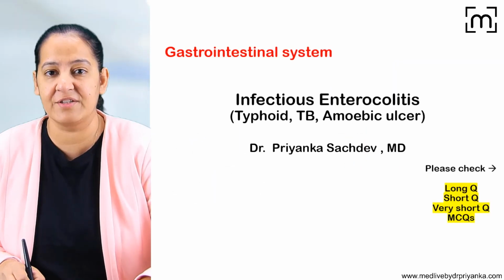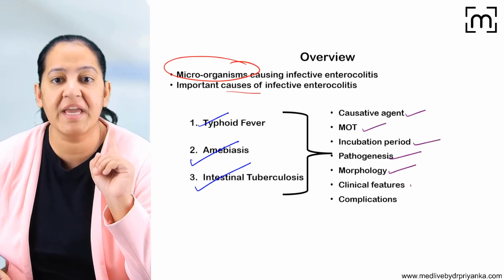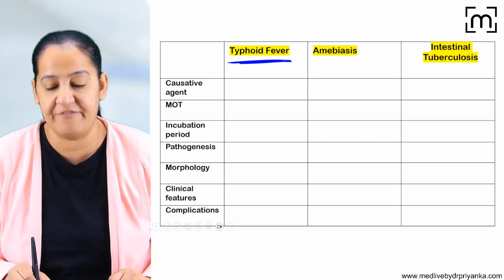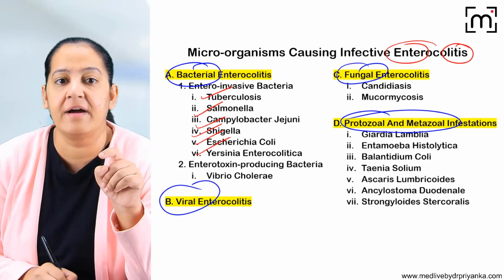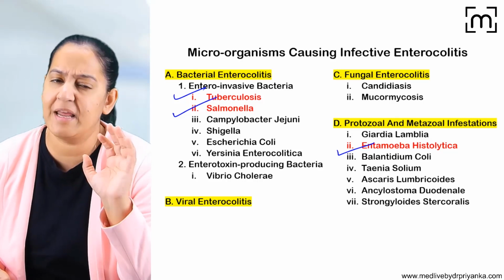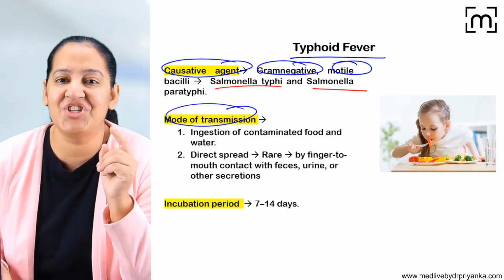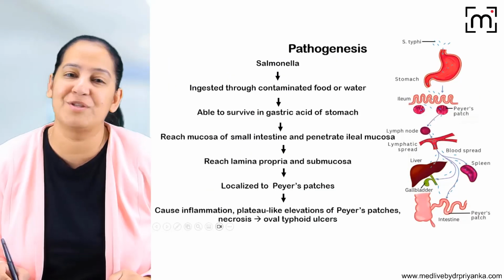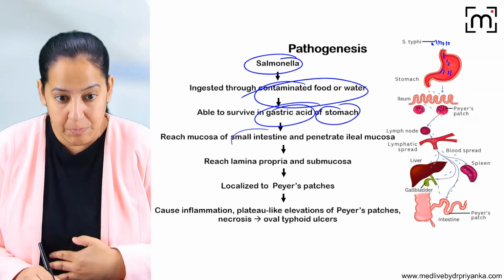16.13 Infectious Enterocolitis Typhoid, TB & Amoebic Ulcer | 5-Minute Preview |Dr. Priyanka Sachdev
Welcome to this exclusive 5-minute preview from my Pathology Prof Buster course! This snippet is designed to give you a quick look into how we approach learning complex concepts in a simplified way. Here, you'll get a brief introduction to Necrosis, just enough to understand our teaching style and the depth of coverage.

🩺 What's Covered in This Preview:
Introduction to Necrosis